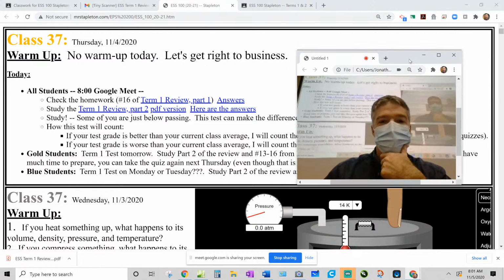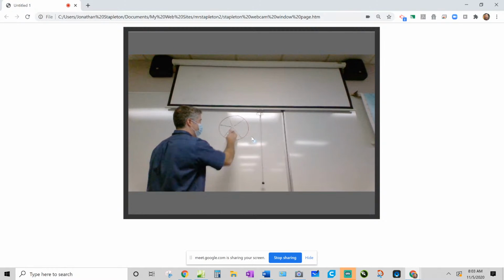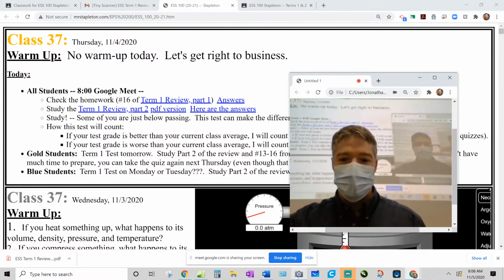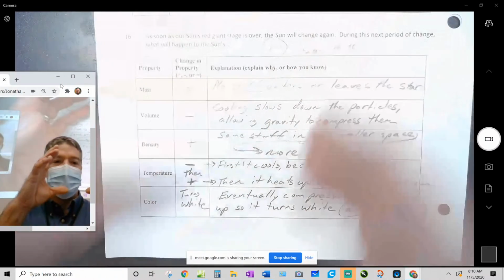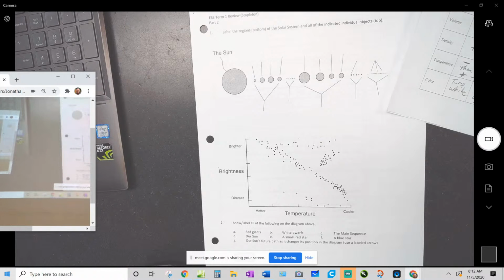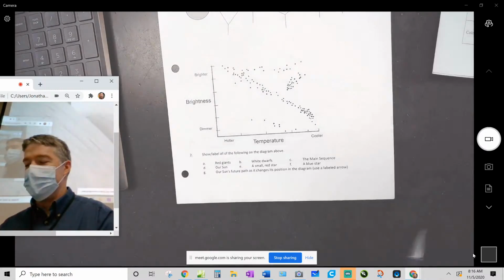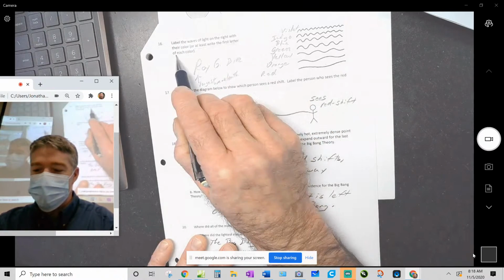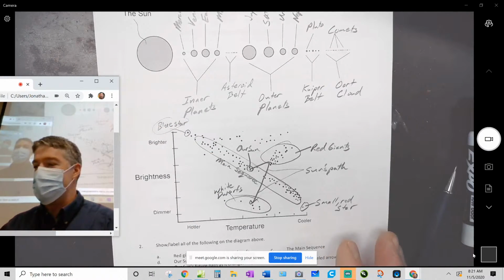ESS Class 38 -- Discuss the Term 1 Test